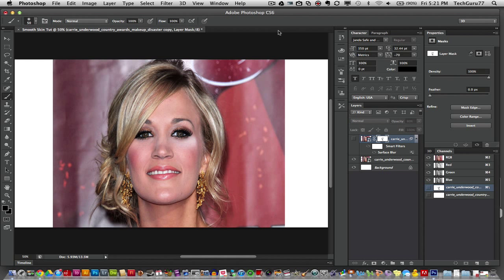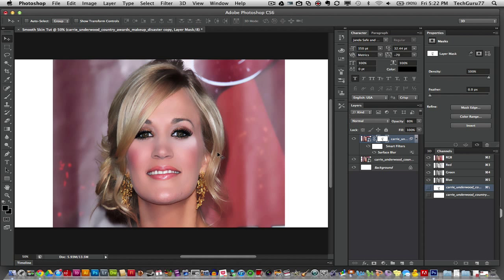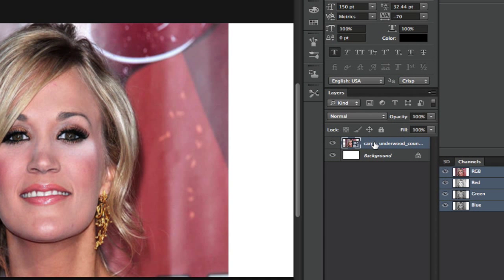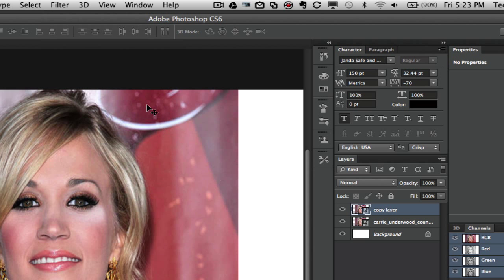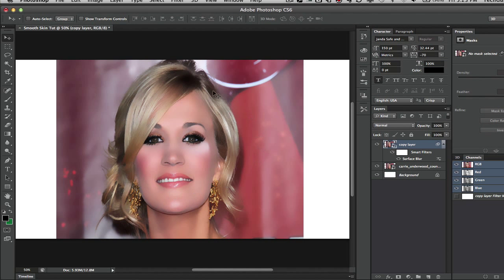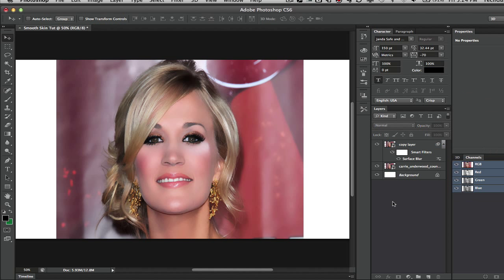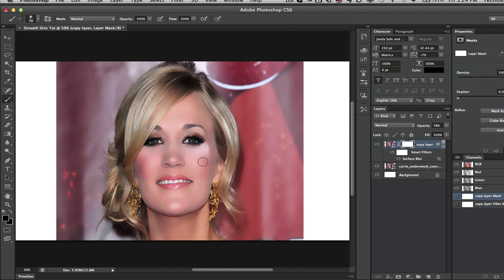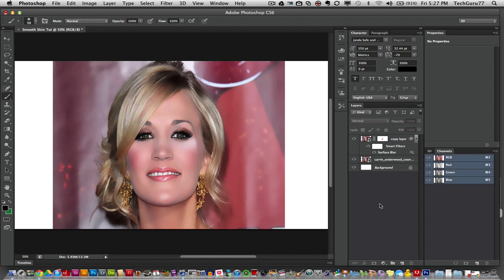Photoshop Tutorial - How To Make Skin Smooth (Airbrush Effect)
If you have a question or comment about photoshop put it in our forums here as well and let the community answer.

In this video tutorial I show you how to make skin smooth in Adobe Photoshop. It is the "Airbrush Effect" that you see in many magazines today.

dmporter74